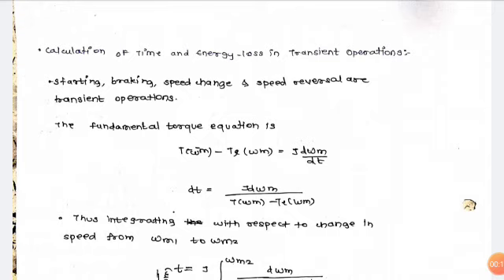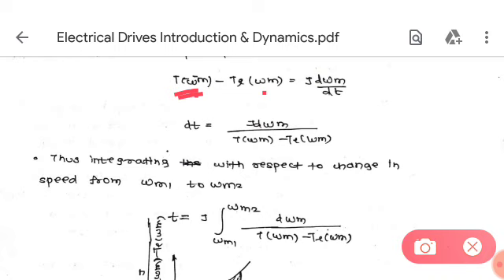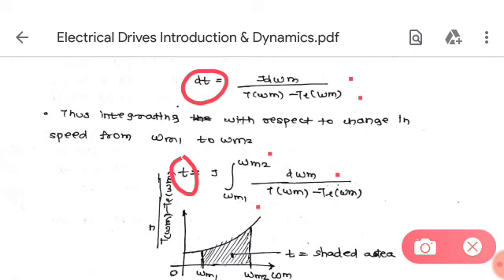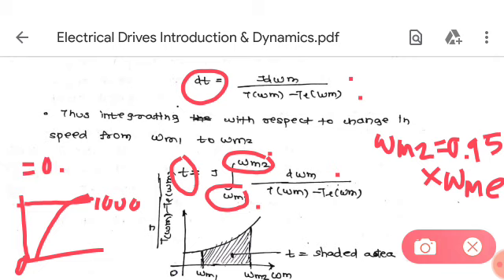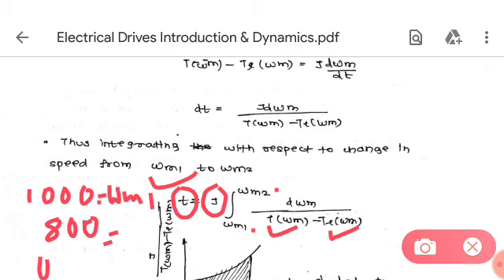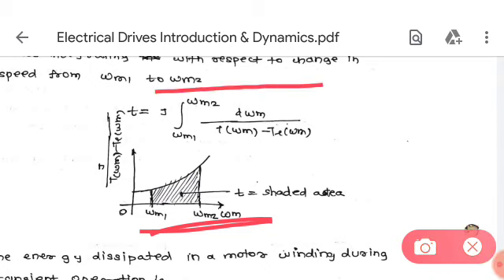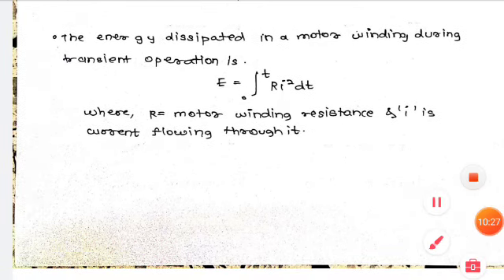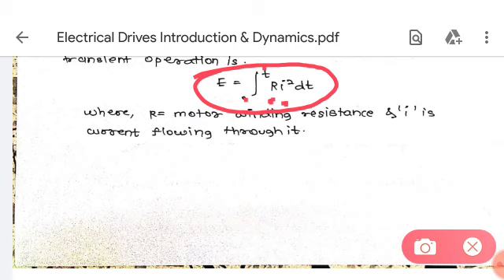Lect 9 Transient Operation Time